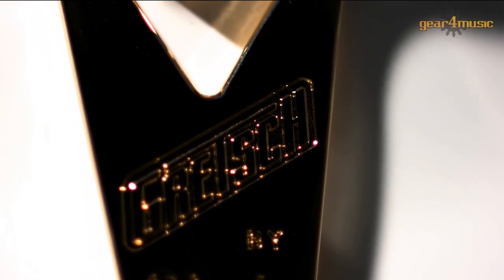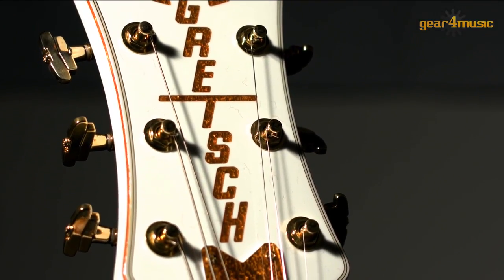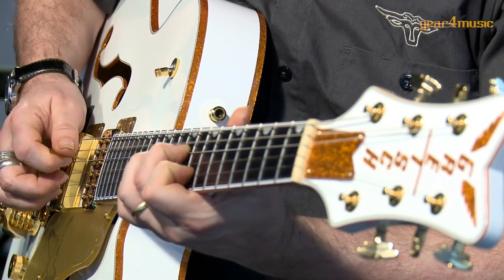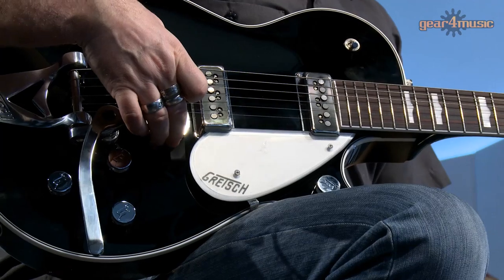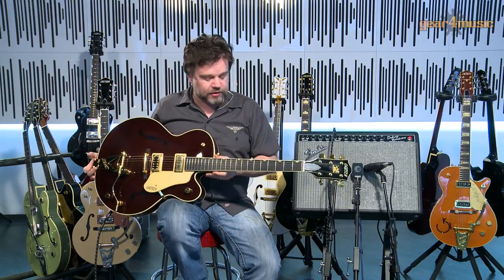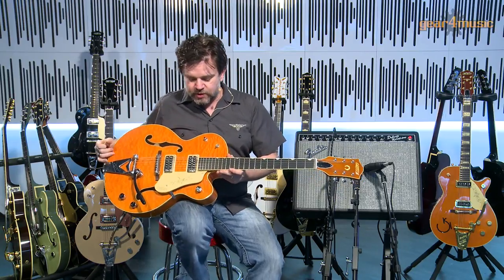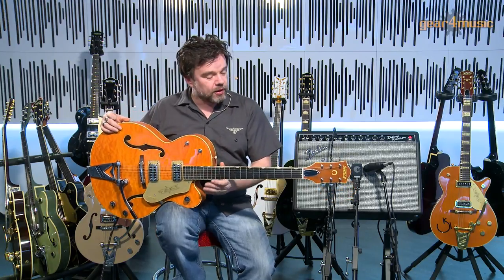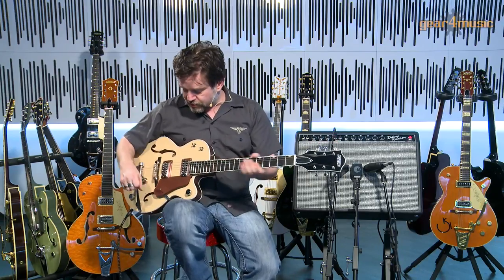Gretsch Professional Series Overview with Damon Chivers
Damon demos several of the Gretsch Professional Series guitars.

Gretsch Guitars are perhaps most associated with the twangy, hollowbody instruments played by Duane Eddy and Eddie Cochran, although they also include the Jet range of solid body electric guitars.

Founded in Brooklyn in 1883 by German immigrant Friedrich Gretsch, the company originally made banjos, tambourines and drums before branching out into guitars. Highly sought after in the 1950s and '60s, the company lost favour in the '70s before a resurgence in the '90s. In 2002 Fender took over the marketing, production and distribution of the guitars, but the company is still owned by the Gretsch family.

The Electromatic range is a great place to start with these classic instruments, or if you're looking for something truly special then the Professional collection is sure to have something to catch your eye. Gretsch have recently introduced their Streamliner collection that offers versatile playability and modern features.